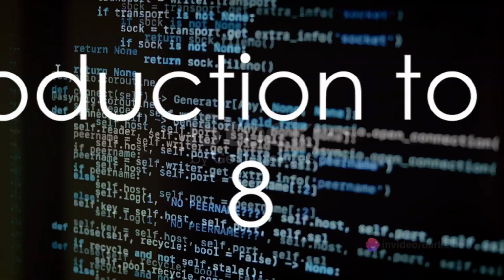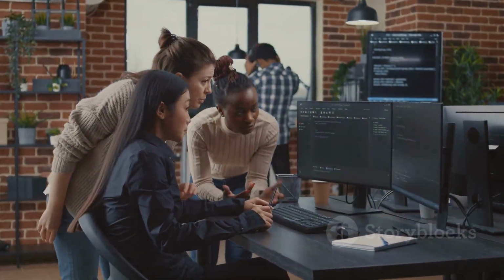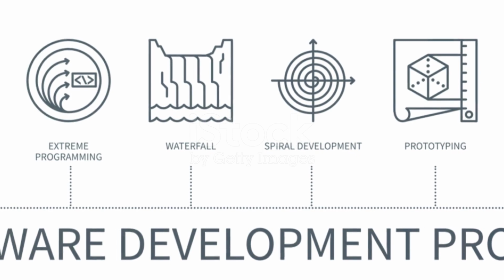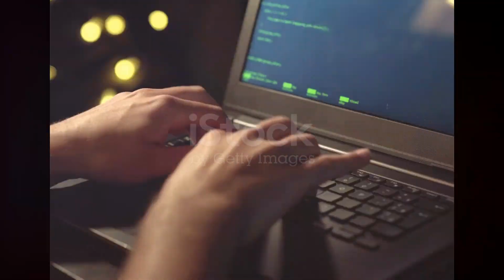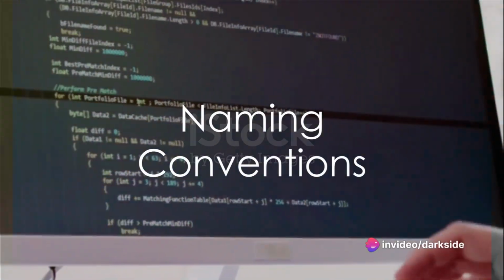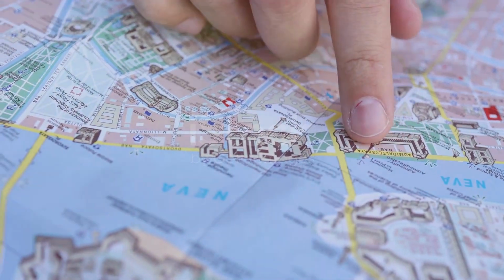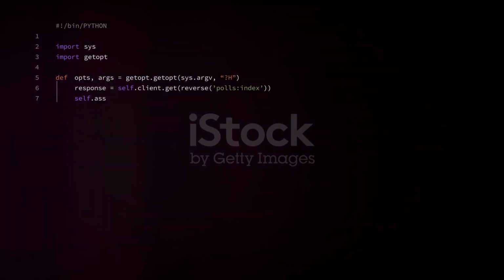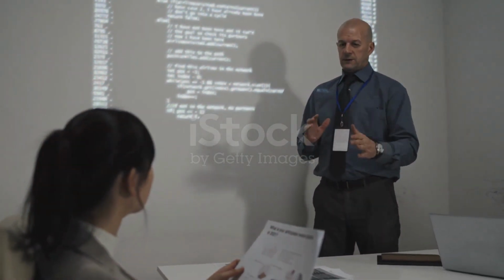PEP 8 Unveiled The Python Style Guide